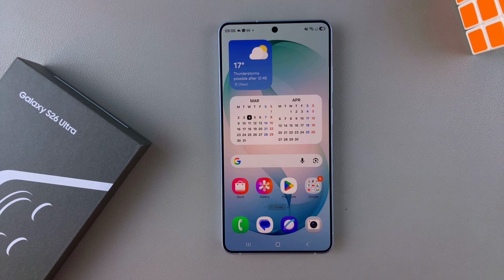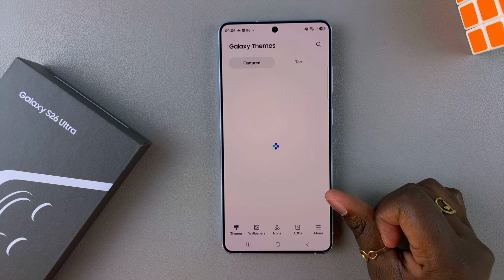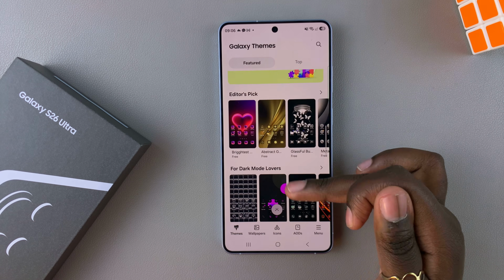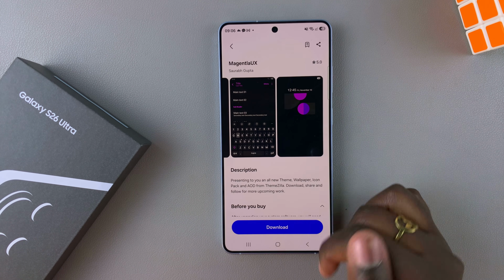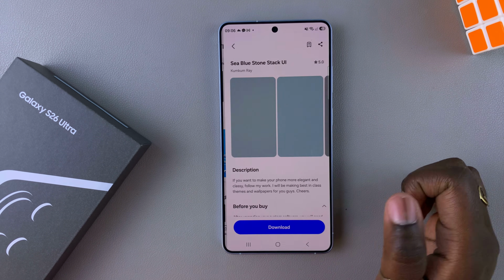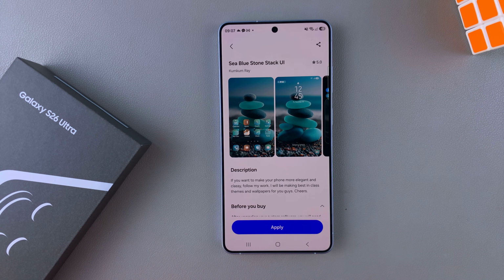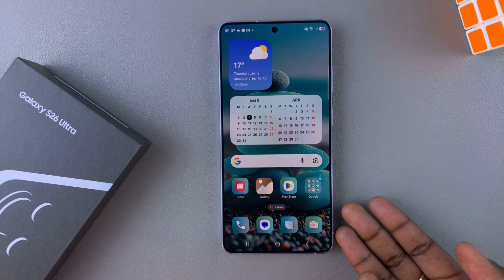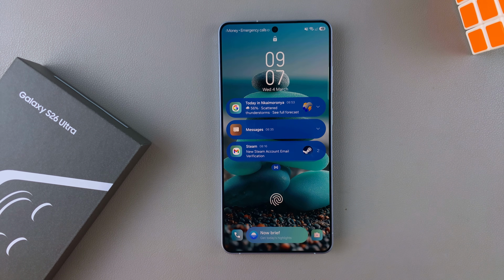Samsung Galaxy S26 / S26 Ultra: How To Change Theme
In this step-by-step tutorial, we’ll show you how to change your Samsung Galaxy S26 theme, customize wallpapers, icons, and more to make your device truly yours!

Changing themes can refresh your phone’s interface, make it more personal, and improve your overall user experience.

How To Switch Themes Samsung S26

Access Galaxy Theme
Locate and select theme you'd like to use
Download the theme and tap on apply

Cell Phone Tripod Adapter